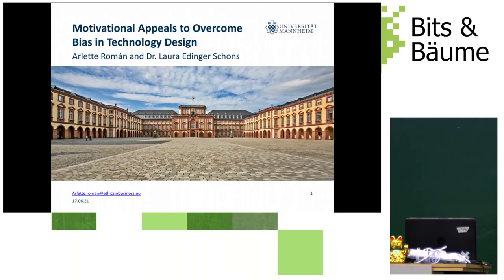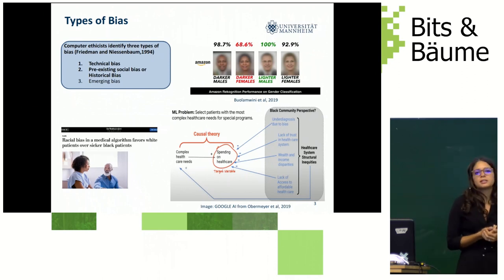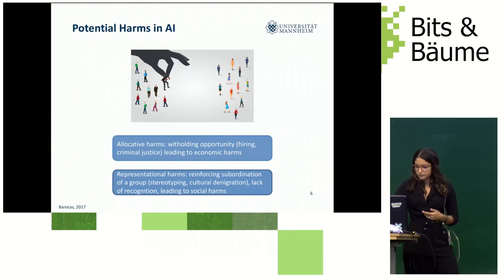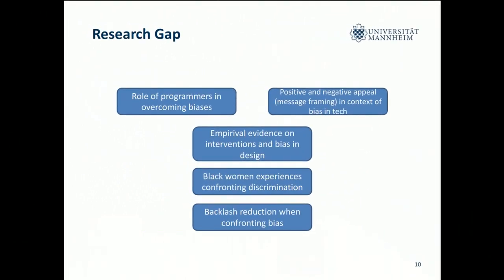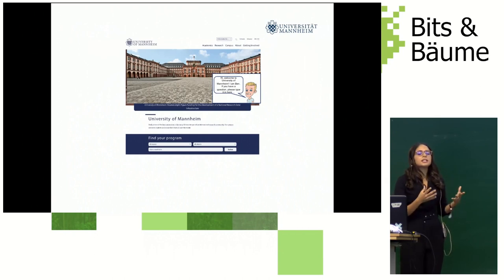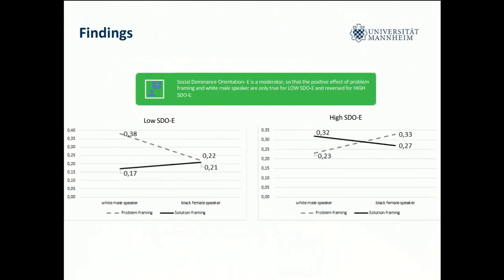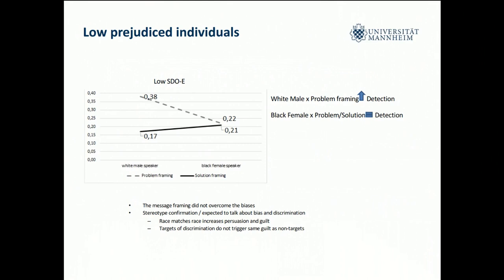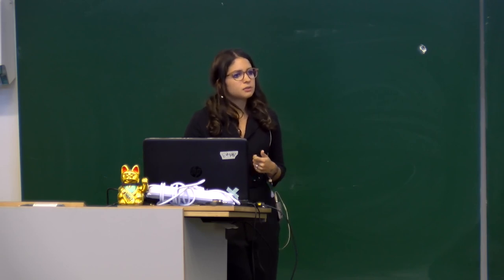Motivational Appeals to Overcome Biases in Technology Design (EN)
Artificial Intelligence is present in our everyday life. AI programmers indirectly shape our opportunities and transfer their worldview into their algorithms and technology designs. They also create robots & AIChatbots to their image or idealized others- mostly portrayed as White, threatening a post-racial future that erases PoC. What interventions are effective to increase their awareness?

Biases in the development of artificial intelligence (AI) have recently received increased attention. Specifically, biases relating to gender and race are frequently programmed in technology design, in many cases allegedly due to individual programmers who, consciously or unconsciously, replicate existing biases in their work. Past research has neglected to empirically investigate the role of individual programmers in overcoming biases, especially the question of how they can be motivated to engage in bias detection and affirmative action. The authors develop and test a conceptual framework on the effectiveness of motivational appeals directed at programmers, outlining the role of framing, the message speaker’s race and gender, and receivers’ individual differences in terms of social dominance orientation-egalitarianism (SDO-E) for the effectiveness of such appeals in driving stereotype activation and implicit (i.e., ability to detect potential biases, e.g., an AI chatbot portrayed as a white male) affirmative action outcomes. The framework proposes that a problem framing (i.e., “you are part of the problem”) will be more effective than a solution framing (i.e., “you are part of the solution”) if the speaker is white and male (instead of black and female) and vice versa. Regarding individual differences, the authors propose that these results will only occur for respondents with low levels of SDO-E and be reversed for respondents with high levels due to the pursuit of egalitarian values, which automatically inhibits stereotype activation. The authors recruited 590 real US programmers via Prolific to participate in a 2x2 experiment measuring their ability to detect bias.

Arlette Román